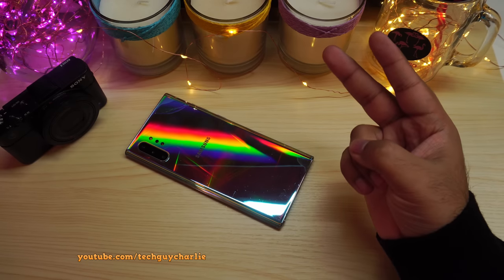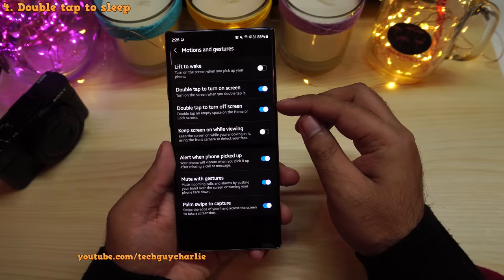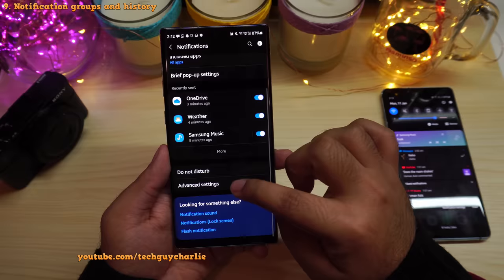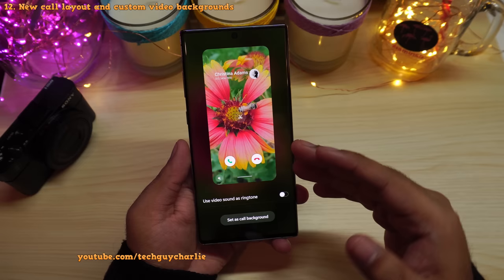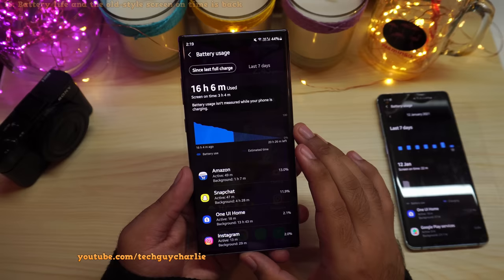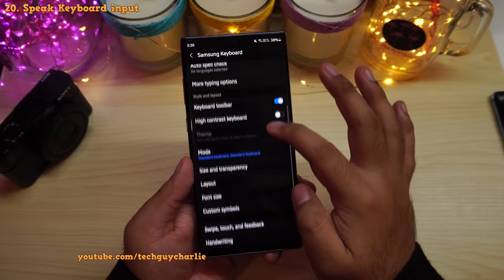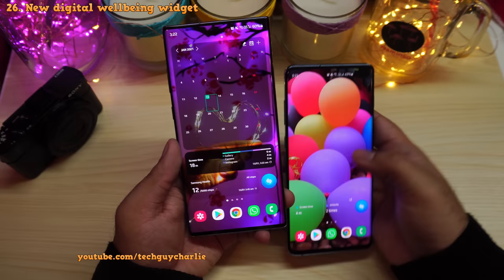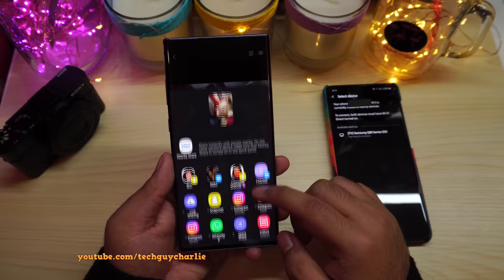Galaxy Note 10+ Android 11 One UI 3.0 Ultimate Feature Guide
This video gives you a complete rundown of the new features and changes introduced on the Galaxy Note 10+ with the Android 11 or better known as the One UI 3.0 update.

0. Intro: 0:00
1. Widgets on AOD and Lockscreen: 0:30
2. Semi-Translucent notification panel: 1:50
3. New smoother animations: 2:18
4. Double tap to sleep: 3:00
5. New wallpaper categories in the Dynamic lock screen: 3:38
6. You can now add widgets directly from the app icon: 4:17
7. Volume controls have been repositioned: 4:50
8. Full music player controls in the notification panel: 5:38
9. Notification groups and history: 6:24
10. Brief popup is now the Edge lighting: 7:13
11. Bubble notification style VS smart popup: 8:24
12. New call layout and custom video backgrounds: 9:43
13. New power-saving modes and maximum power savings: 11:08
14. High-performance mode (Enhanced processing): 12:26
15. Battery life and the old-style screen on time is back: 13:06
16. New smooth zoom animation in the gallery: 13:38
17. Image editor can now undo changes on a saved photo: 14:28
18. Samsung keyboard suggests Emoji and stickers/Bitmoji: 16:05
19. Copied text is displayed at the top of the keyboard: 16:53
20. Speak Keyboard input: 17:10
21. Pin apps in the sharing options menu: 18:01
22. How to check what's new in an update: 18:52
23. Camera improvements: 19:20
24. Upcoming One UI 3.1 camera feature: 20:10
25. Recycle bin for text messages: 20:25
26. New digital wellbeing widget: 20:51
27. Delete duplicate contacts: 21:33
28. Android auto is now a part of Android 11: 22:06
29. Updated Bixby Routines app: 22:35
30. Hide camera cutout has been removed: 22:55
31. WiFi Direct has been removed: 23:53